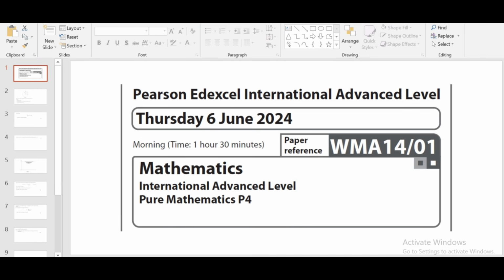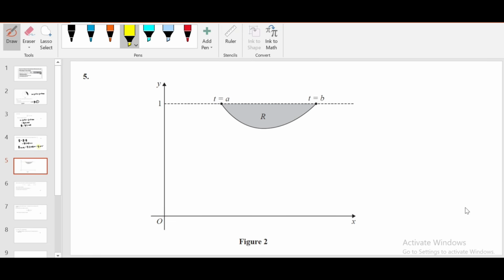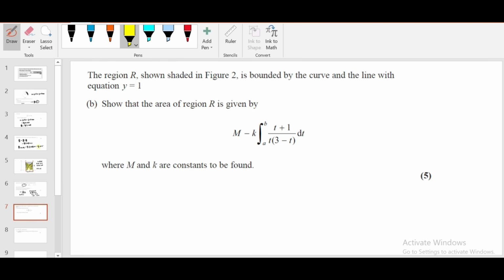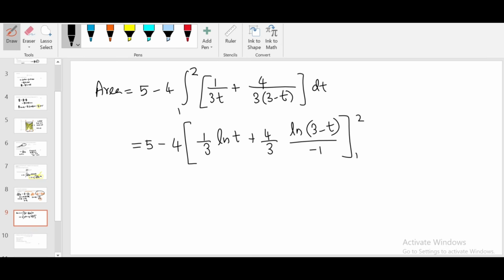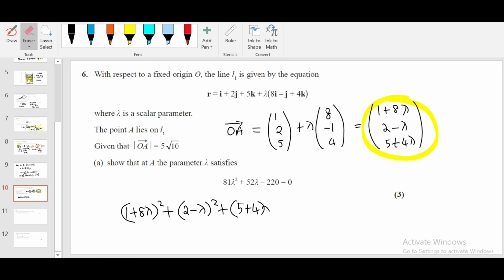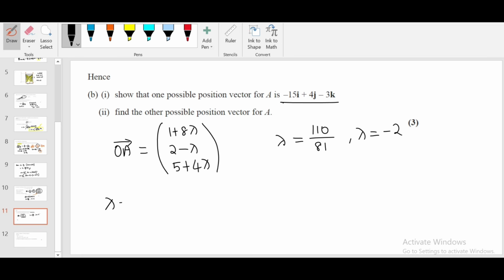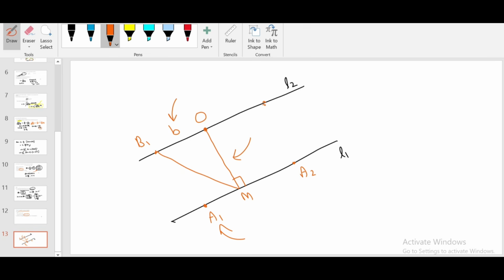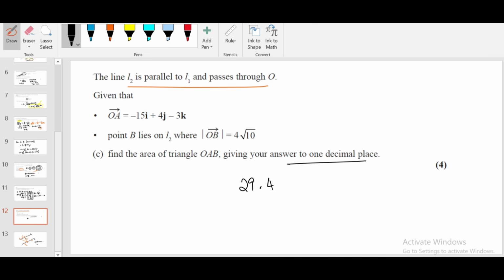May/Jun 2024 WMA14 (Q4-6) - IAL Pure mathematics 4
Question4 00:00
Question5 03:56
Question6 14:09

At Pi By Me Maths, we focus on:
✔️ Conceptual clarity